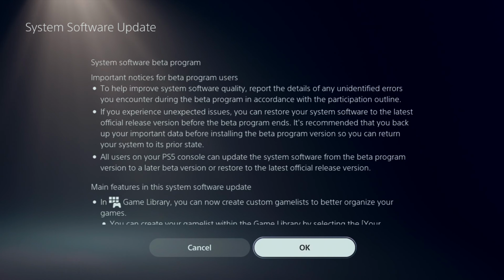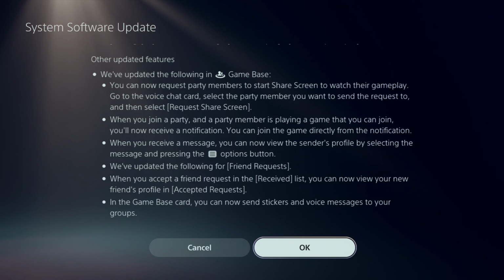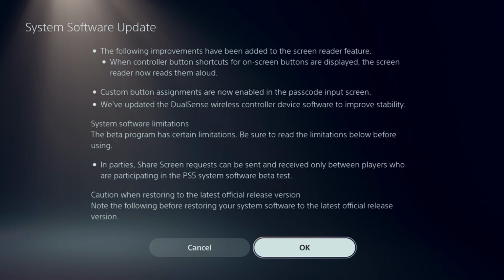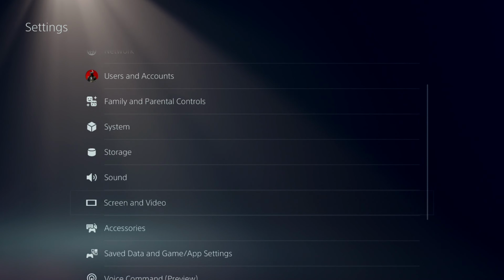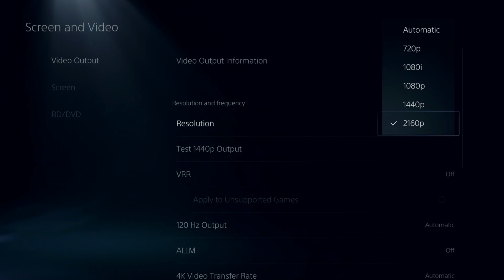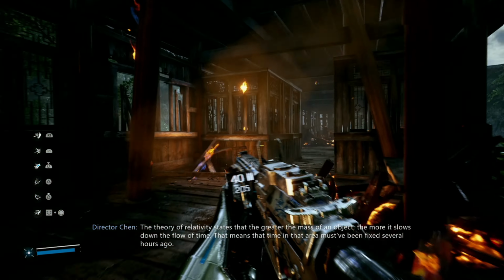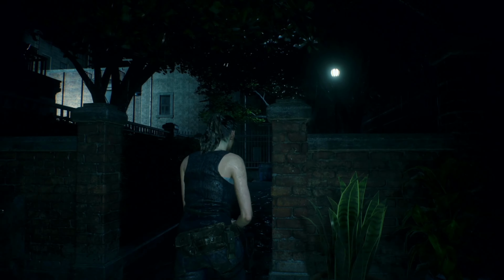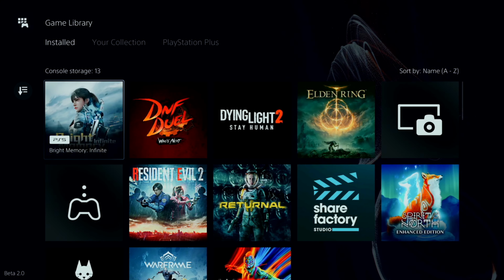PS5 Beta Software Update 1440p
My views on the new PS5 Beta Update! Rants and rambling inbound.